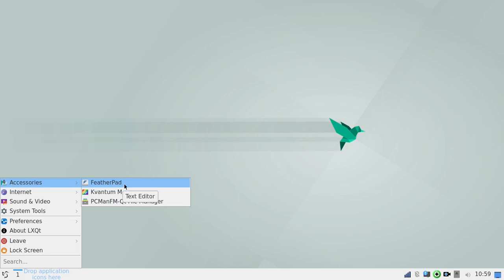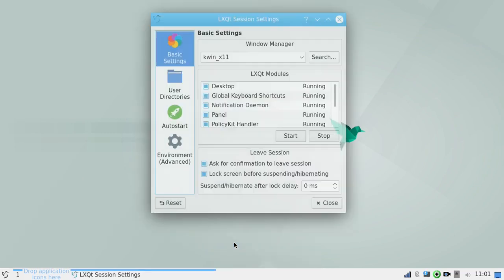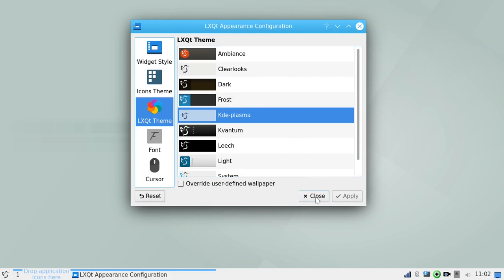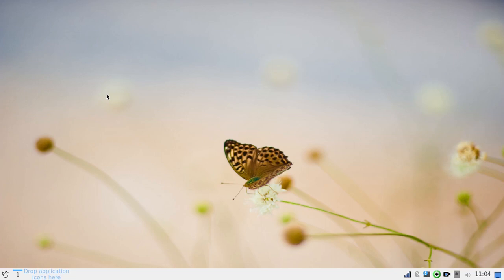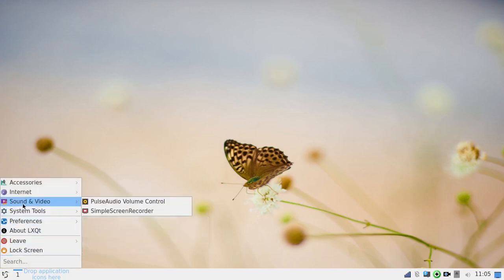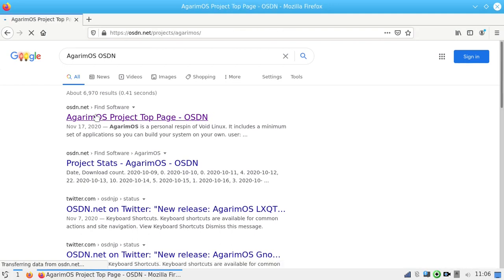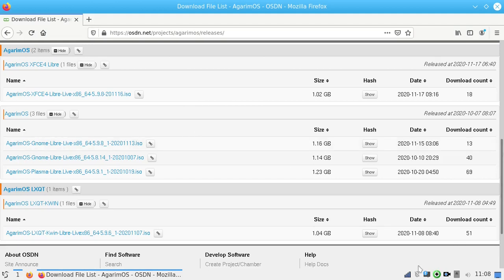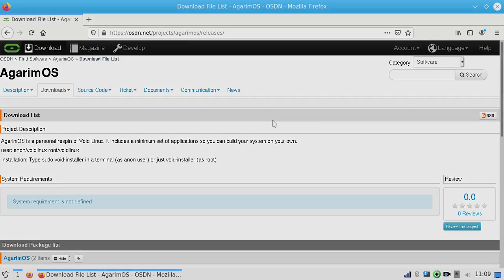AgarimOS: an amazing Void Linux respin!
AgarimOS is a respin of Void Linux provided by José Santos. AgarimOS offers 64 bit images (which use the Libre kernel) with separate .isos for Xfce4, Gnome, Plasma, and LXQt-kwin desktops and uses runit as the init system. It includes a minimum set of applications so you can build your system on your own.
Live user information:
username: anon
password: voidlinux
root username: root
root password: voidlinux

To install AgarimOS, open a terminal, and enter...